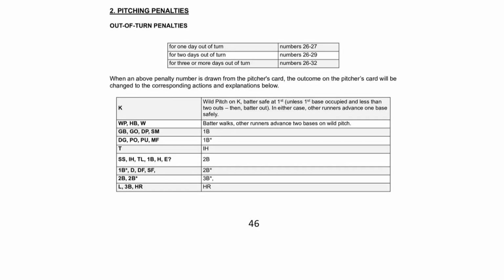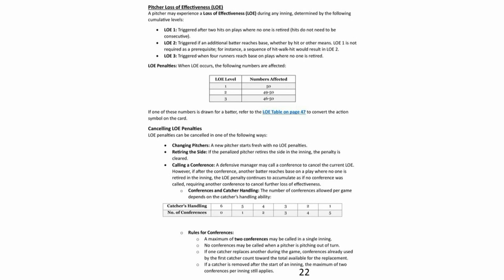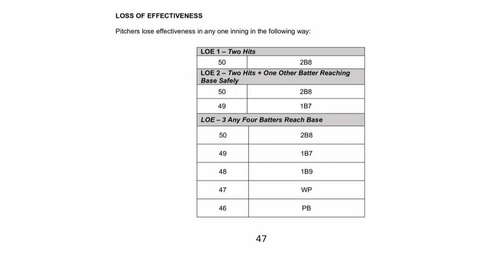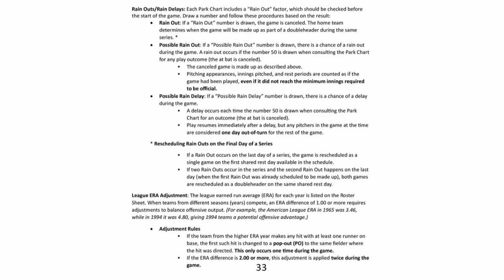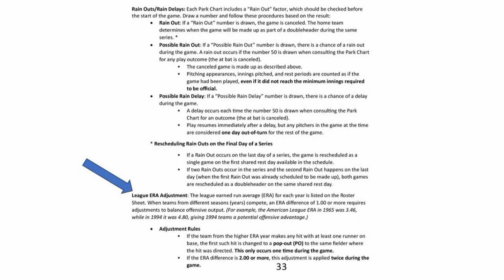Ball Park Baseball Game - Tutorial #9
The 9th in a series of short videos on how to play Ball Park Baseball, a simulation card game. In this video: Player Usage and Special Rules.

For more information or to purchase the game, visit ballparkbaseballgame.com.